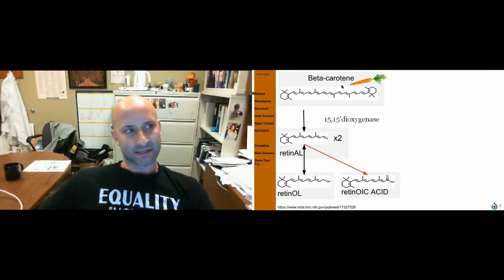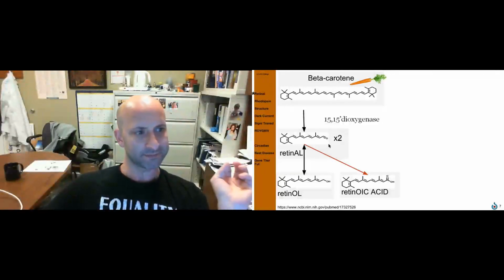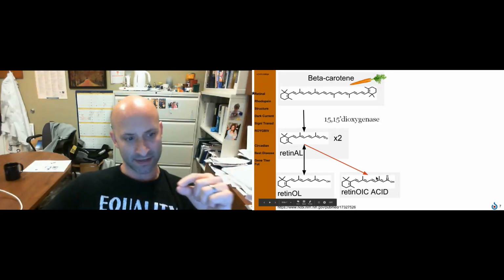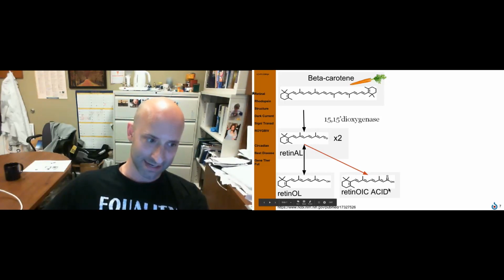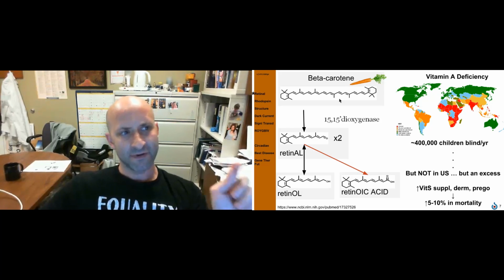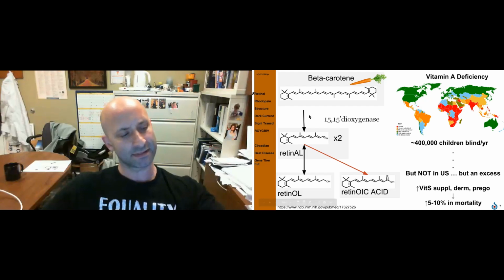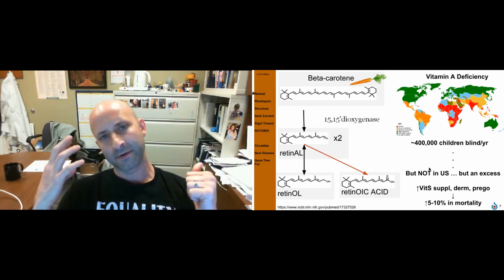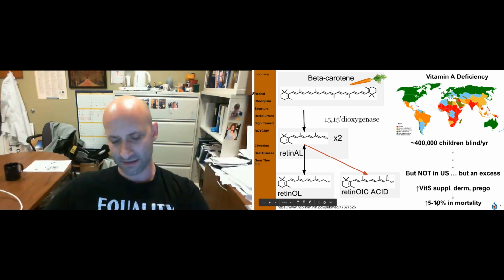vidCut BiochemVision 06